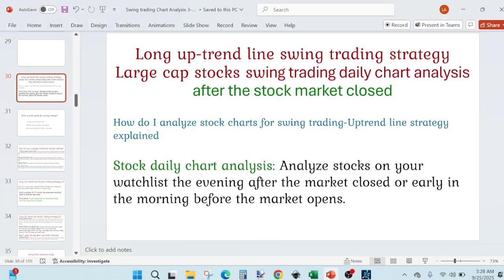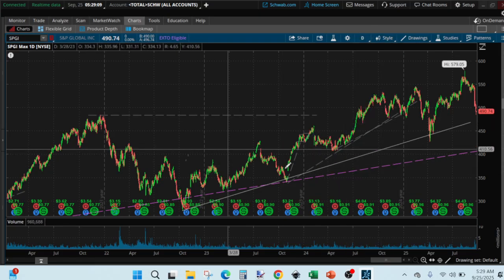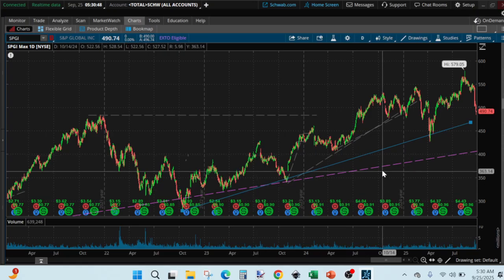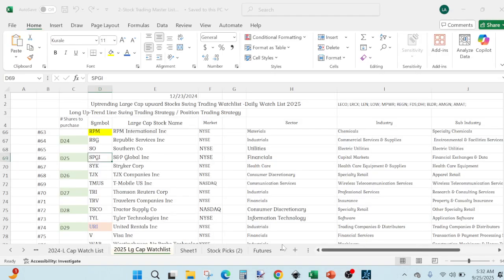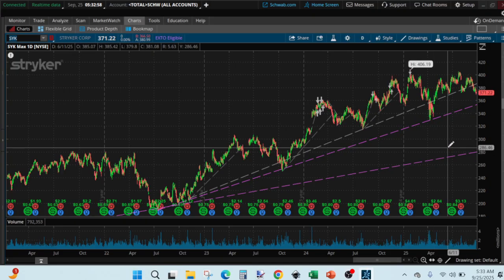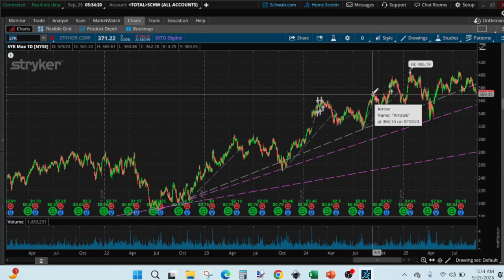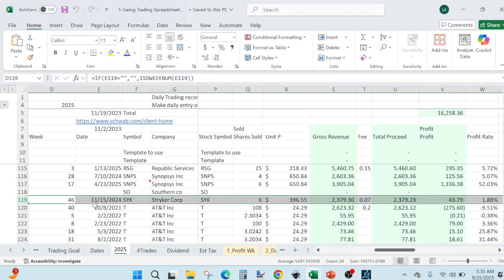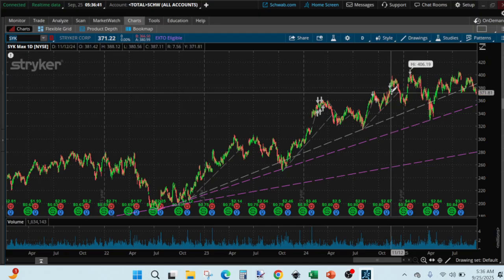How do I analyze stock charts for swing trading-Uptrend line strategy explained v168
We used SPGI and SYK stocks to show how to swing trade strong stocks by watching for price pullbacks to a rising trend line. You'll learn how to spot good entry points using daily charts, set buy and sell orders, and trade with more confidence.

Daily chart analysis of the following upward large cap stocks after the stock market closed on 9-24-25: SPGI and SYK